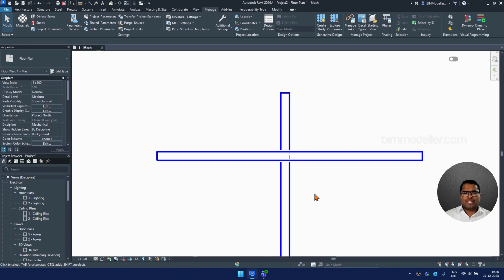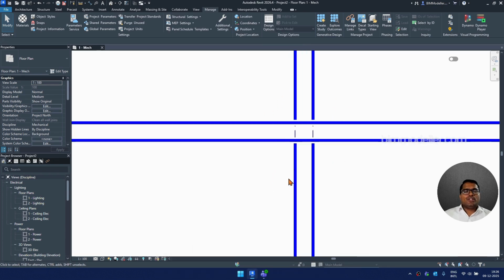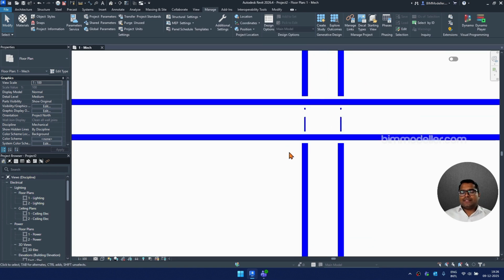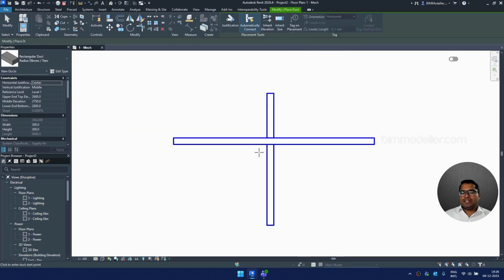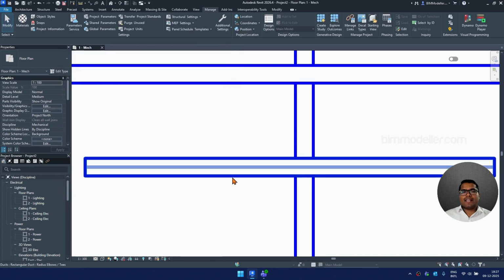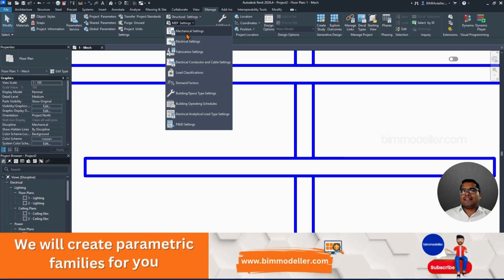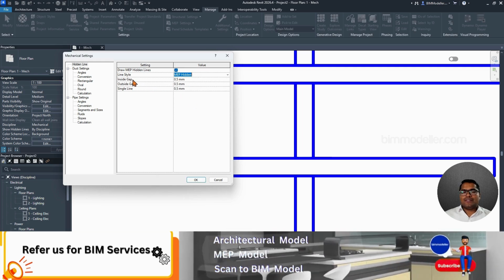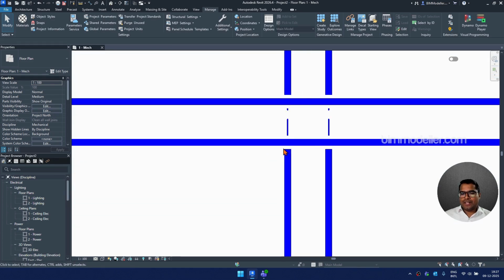Mechanical Hidden Lines Settings in Revit Project